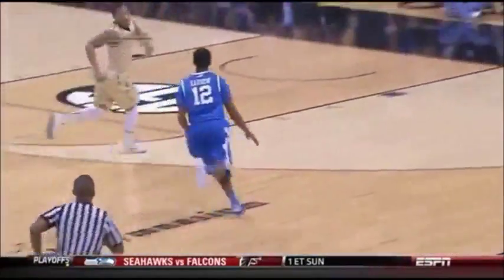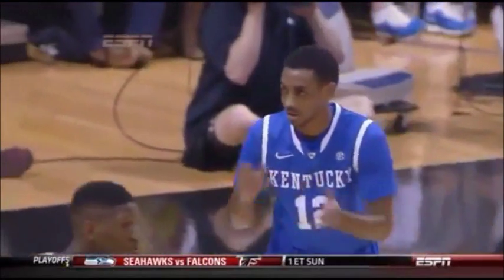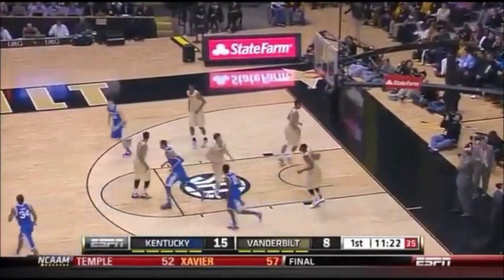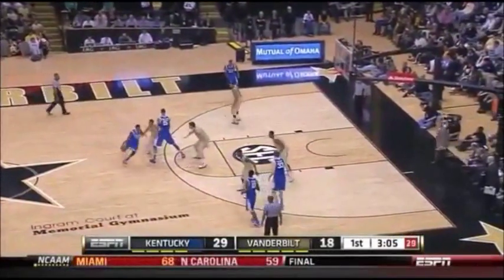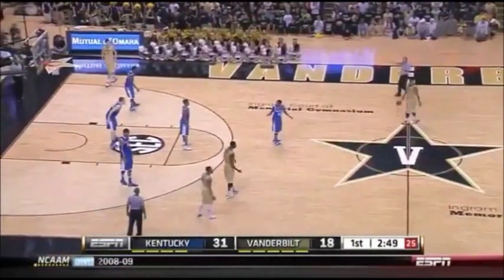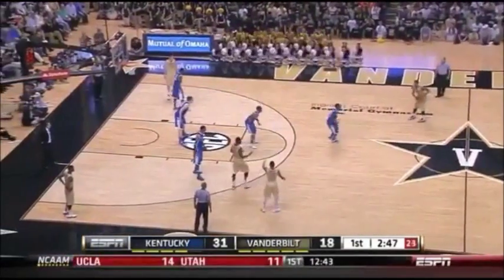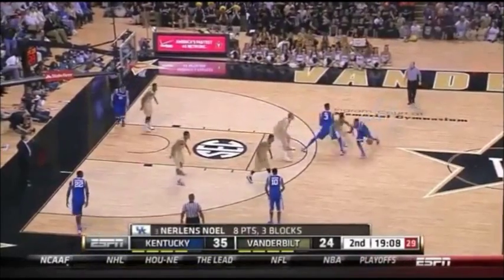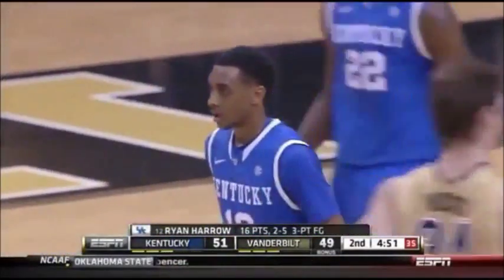Ryan Harrow Highlights vs. Vanderbilt (16 points)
Ryan Harrow vs. Vanderbilt